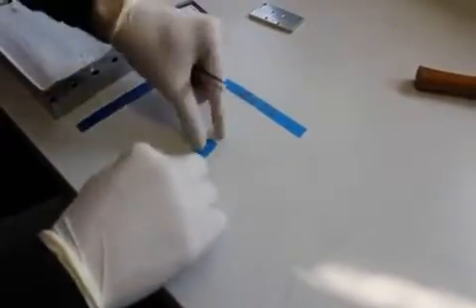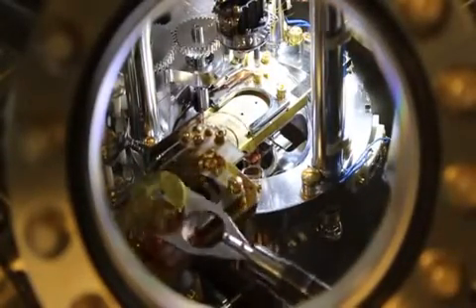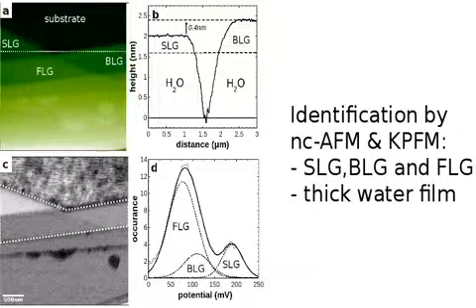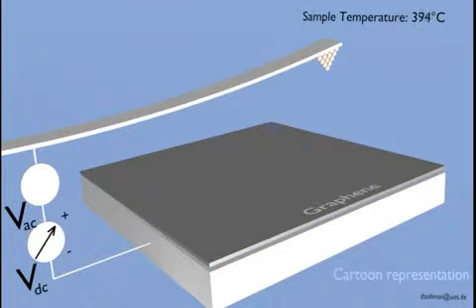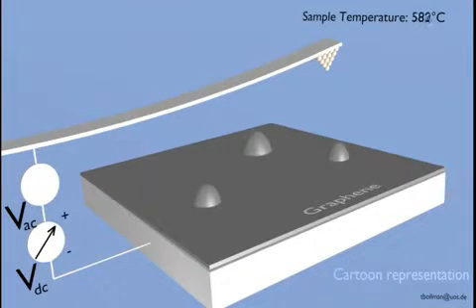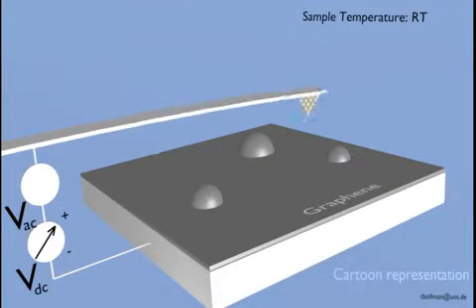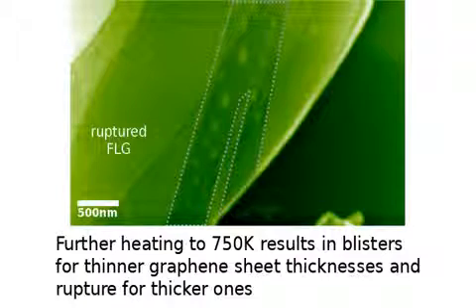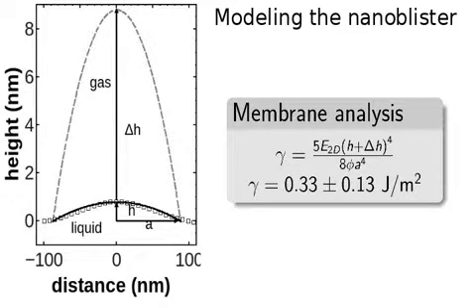Hydration layers trapped between graphene and a hydrophilic substrate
Video abstract for the article ‘Hydration layers trapped between graphene and a hydrophilic substrate‘ by M Temmen, O Ochedowski, M Schleberger, M Reichling and T R J Bollmann (M Temmen et al 2014 New J. Phys. 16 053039).